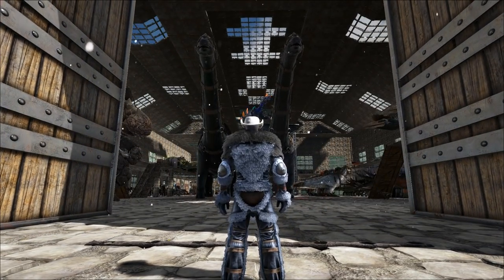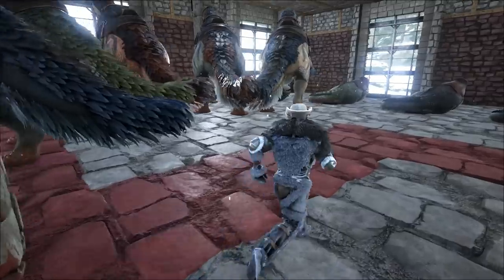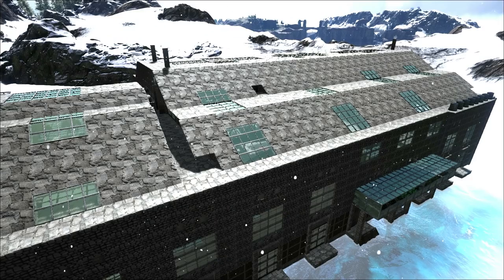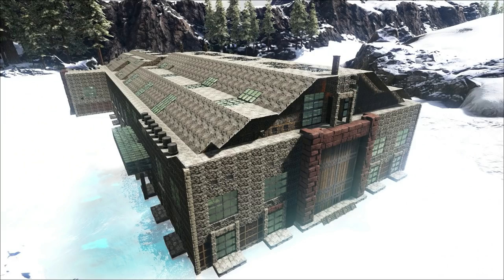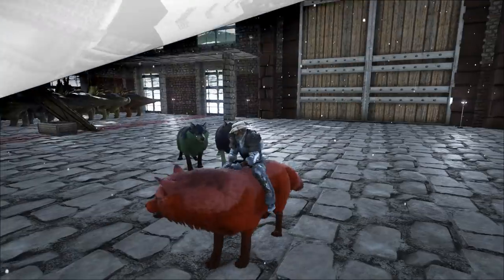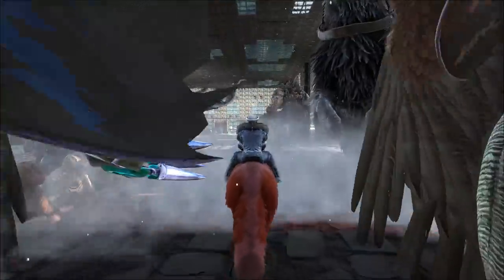How to Build a Kibble farm: Ark Survival Evolved (NO MODS) egg farm & dino pen The Dino Factory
NITRADO offers reliable, stable Servers for Console and PC gaming.
Ark Survival Evolved, How to Build a Kibble farm, egg farm, dino pen, The Dino Factory, no mods
  This is the Dino Factory, a single build to house your egg farm, vegie farm, Kibble production and Recourse gathering.
  There is room for every land-based creature except Titans. The base is set up to produce kibble on mass, everything you need is at hand. It is a large build but the effort of farming the materials really pays off. I have put a structures list in the description.
   I have used text and still shots to explain the How to build part of the video, I thought this would be easier for such a large build then you don't have to flick through a lot of footage to find where you are up to.
   I have lived in a few bases like this and they provide safety from wild dinos and the trolls you sometimes get dropping carnos into your base :)

In this tutorial, there are a lot of Ark building ideas and building tips that can be used on your own building designs.

This base was built on official settings with no mods so it can be built on Ark Survival Evolved Xbox One, PS4 and PC.

Ark Survival Evolved has amazing building mechanics, there are endless ways to design and build your base.
Hope you enjoy the build :)

Structure List

409 greenhouse glass ceilings
473 greenhouse glass walls
3 greenhouse doorways
1293 stone foundations
365 stone pillars
37 stone dinosaur gateway + 10 doors
166 stone windows
873 stone ceilings
2146 stone walls
324 sloped stone roof
3 large stone hatch frames + doors
70 sloped stone walls 35 left 35 right
17 stone door frame
51 wooden ramps
4 behemoth stone dinosaur gateway + doors
15 wooden walls
2 wooden dinosaur gateways + doors
22 wooden foundations
17 wooden ceilings
1 sloped wooden wall
1 wooden hatch frame
6 sloped wooden roofs
5 wooden windows

music